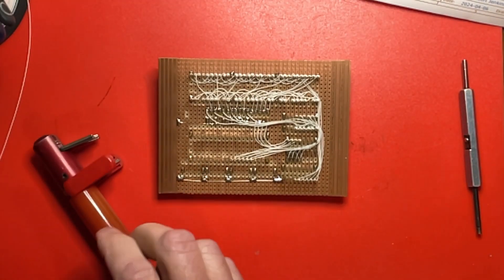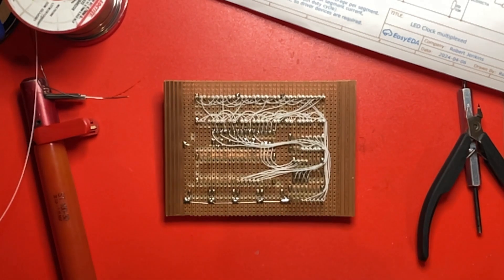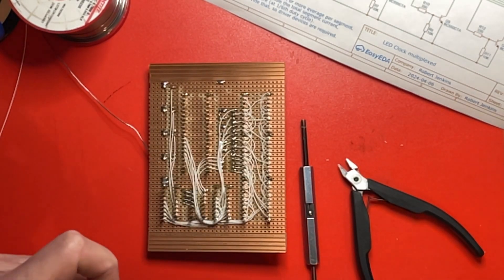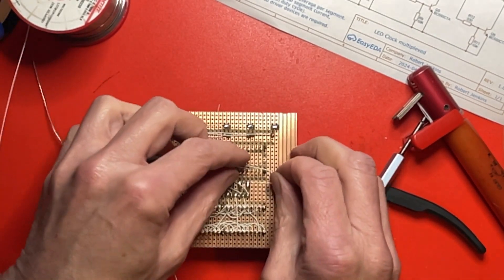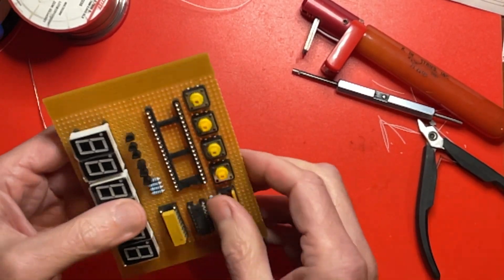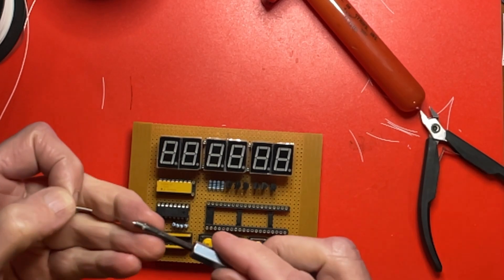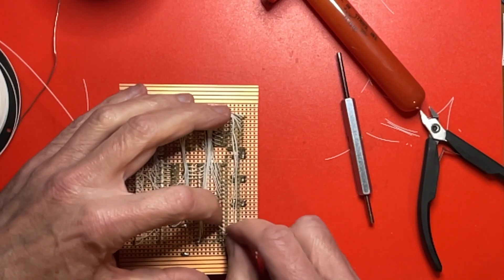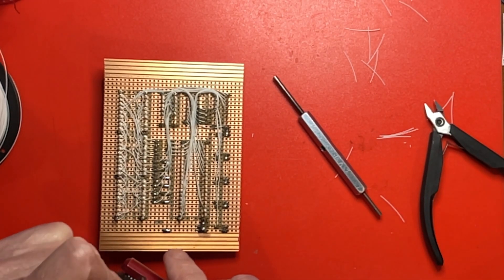Wire Wrap circuit construction, from scratch: Part 5 - Switch & SPI Etc.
Part 5 of a five? part series showing wire wrap construction, start to finish. These are long videos, with just a few section fast forwarded but no assembly omitted.

This section completes the build, ready power testing and programming.

I have been asked to demonstrate the entire assembly of a project using wire wrapping; this has taken a while as I normally only use it for complex, multi-IC MCU or logic boards.

However I've been intending to do a demo of multiplexing displays - and I realised that could be modified to build using wire wrap sockets.

This series shows the whole process, from bare stripboard to completion.